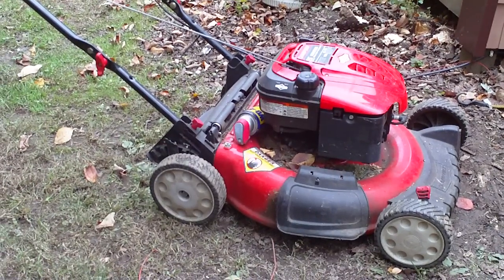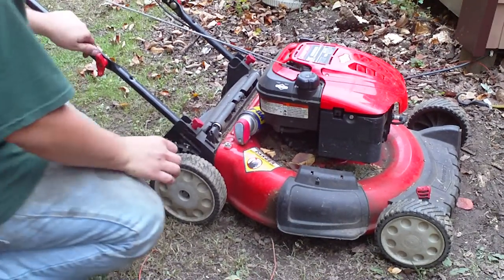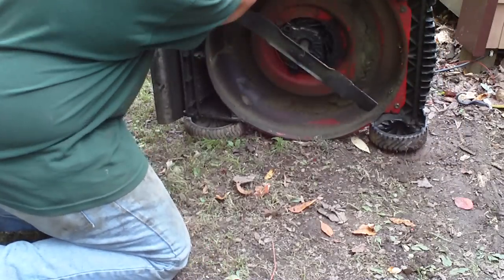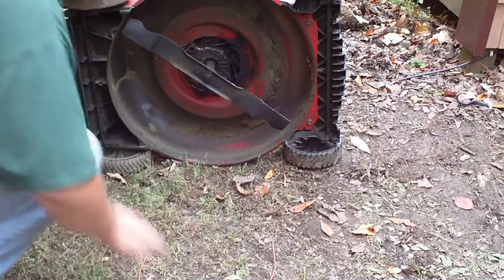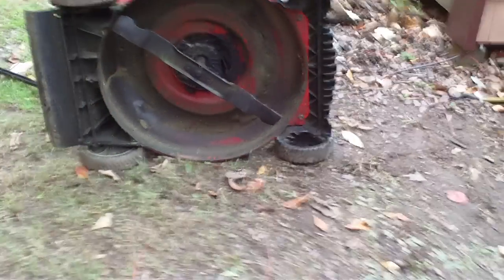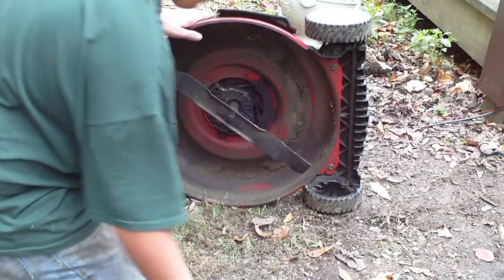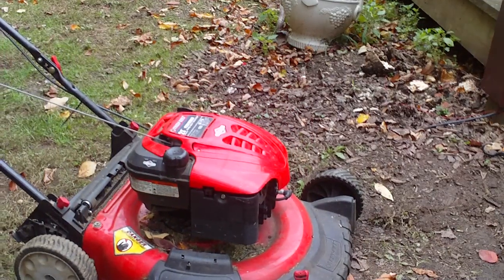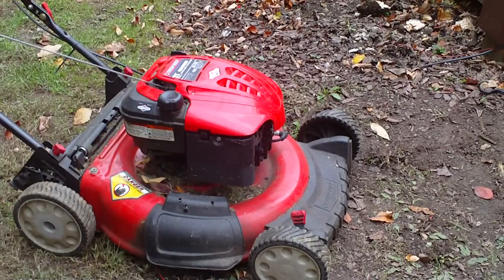how to keep grass from sticking to your lawn mower